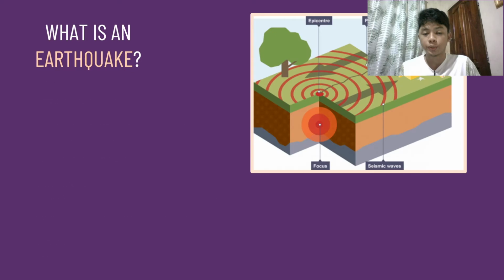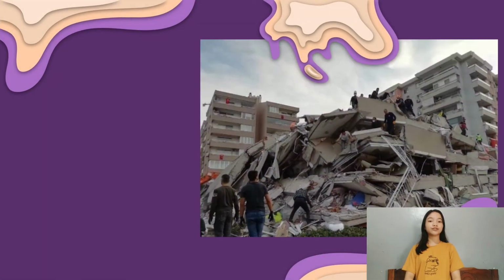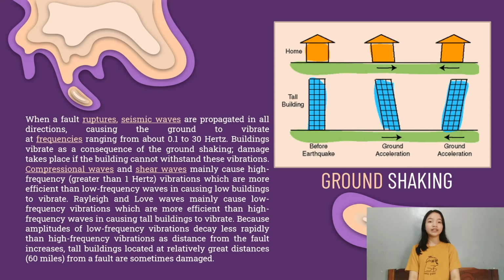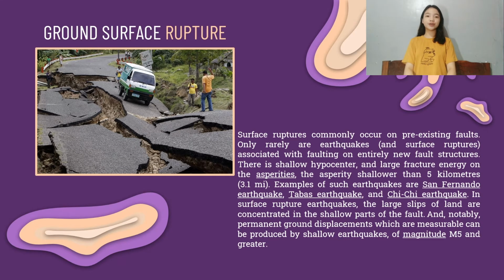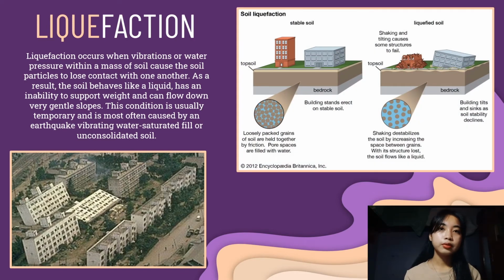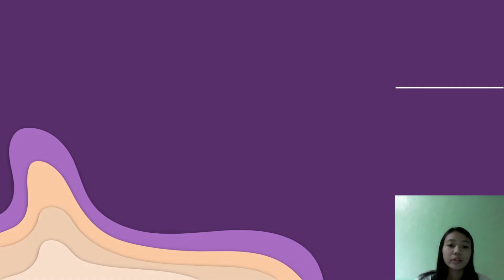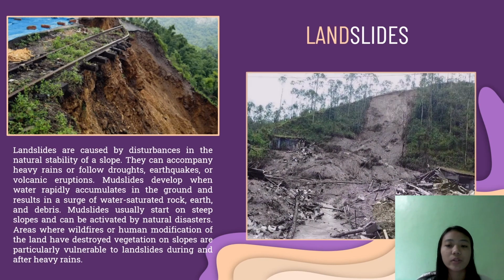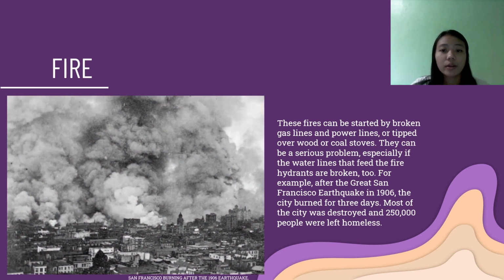earthquake hazards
For project